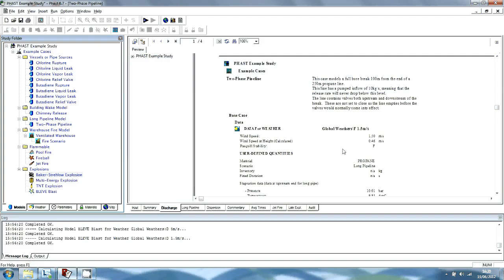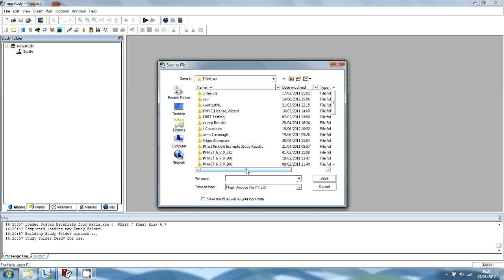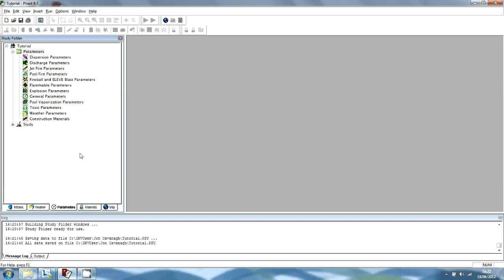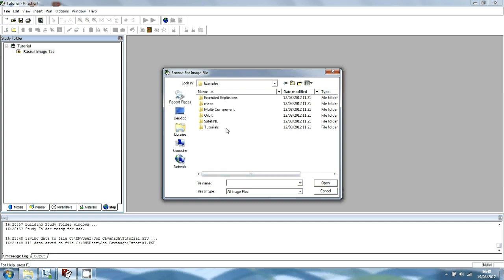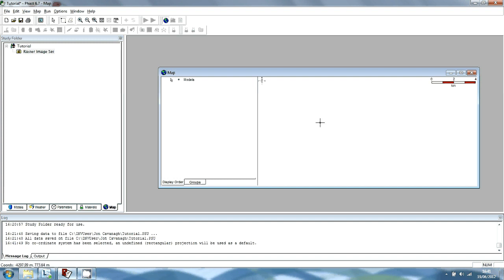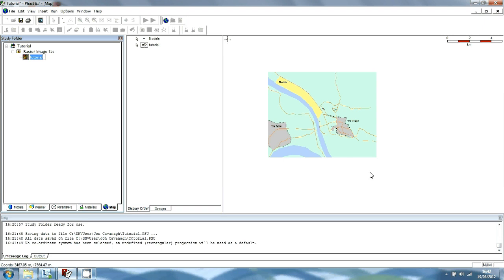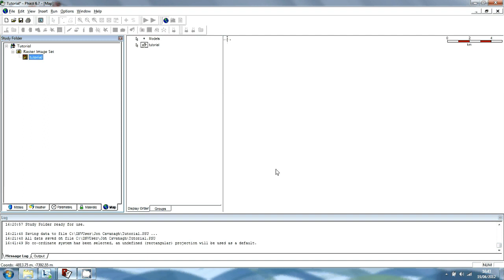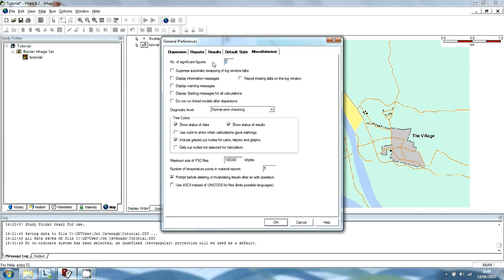Phast 6.7 Tutorial - Chapter 2 - Setting up your own analysis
The second chapter guides you through the process of setting up a new Study Folder and setting up the background map for consequence analysis.